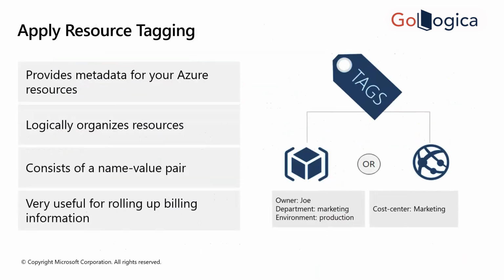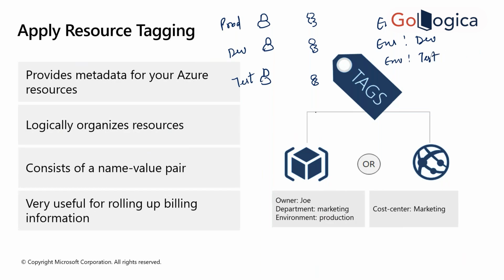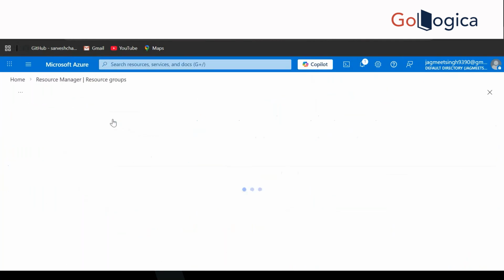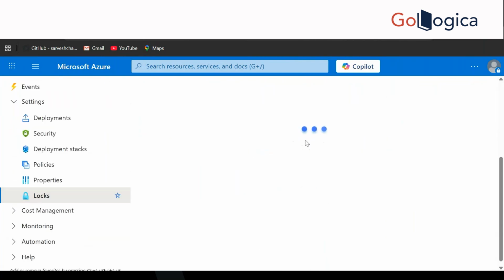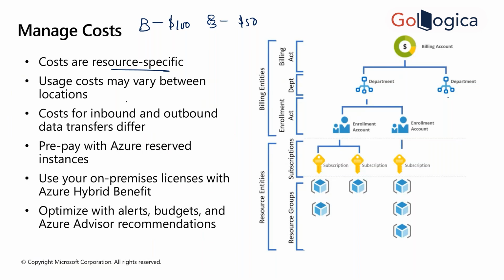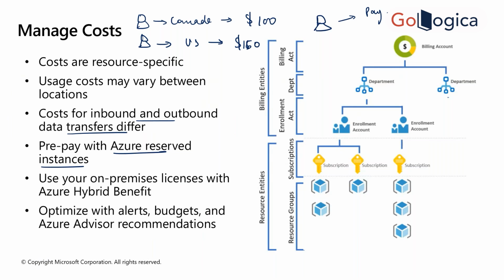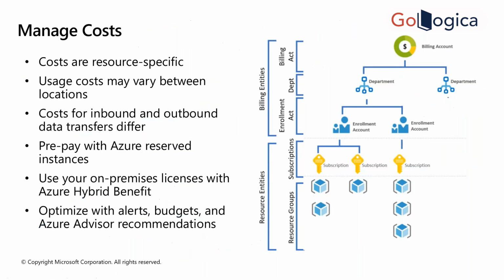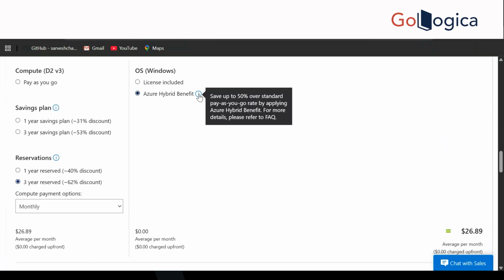Master Azure RM Subscription Management (Part 2) 🔥 | Step-by-Step Azure Resource Manager Tutorial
☁️ Ready to take your Azure skills to the next level?
In Part 2 of this Azure RM series, learn the essential subscription management objectives in Microsoft Azure with Azure Resource Manager step by step.

🚀 In this video, you’ll learn:
✔️ How Azure subscriptions work
✔️ Managing resources with Azure Resource Manager
✔️ Creating and organizing resource groups
✔️ Access control and role assignments (RBAC)
✔️ Subscription governance and cost management basics

📈 Azure subscription management is a must-have skill for cloud admins, DevOps engineers, and Azure certification aspirants.

🔥 Build practical cloud administration skills and gain confidence in managing Azure resources effectively.

👉 Watch till the end and strengthen your Azure RM expertise!